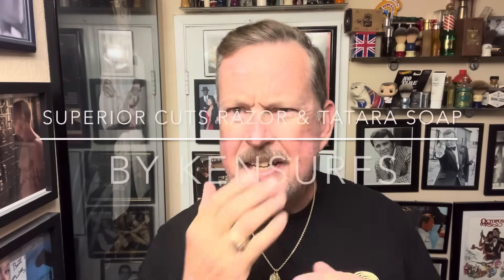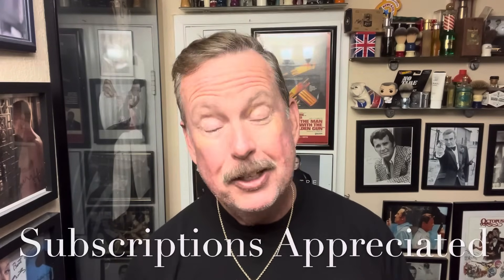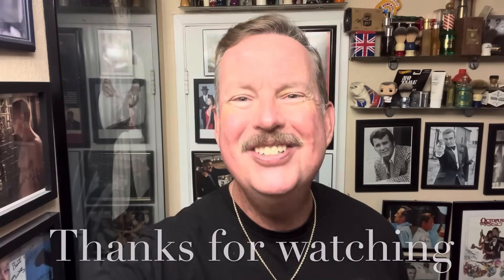New Release- Superior Cuts Razor, Tatara Soap & Brush, & Nivea Men Deep Aftershave.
Trying to catch up on a few requests, and a few new products. First, I got a letter from Robert at "Robert's Classic Shave" saying there is a new razor from Croatia, that I should try out. It’s available on eBay, and the shipping did not take very long. Also, the folks at Tatara Razors have a new vegan soap that I will be trying out for the first time today too. Last, I’ve had a few requests to try Nivea men Deep aftershave. I bought mine on Amazon and I’ll give it a try today.

Superior cuts is fully customizable double edge razor designed and made in Croatia by using 3D print FDM technology!

There are 3 types of bottom plates with differend blade gaps and exposures, you have to choose whether you will order Hybrid plates, Open comb plates, or Closed comb plates (whatever option you choose you will always get 3 bottom plates in it "0.4, 0.6, 0.8).

Hybrid plates - one side is OC and other is CC
Open comb plates - both sides are OC
Closed comb plates - both sides are CC

I designed the razor in a range from being very mild but effective (0.4) to very effective without being aggressive!
I personally use all three plates depending on my skin that day, none of the plates is too mild and non is too aggressive.

Please dont fear this open comb and hybrid plates because I kept the same gap and exposure in every 0.4 or 0.6 or 0.8.
Open comb side will give you just a slightly more effective first pass or two, or even whole shave because its not aggressive!

This razor will give you comfortable shave even if you are beginner or experienced wet shaver.

0.4 GAP bottom plate: mild and skin sensitive (zero blade exposure)
0.6 GAP bottom plate: medium (+ blade exposure)
0.8 GAP bottom plate: efficient plate (++ blade exposure)

Material: PLA+ (tougher version of PLA) -plastic

Included:
1x razor top plate
3x different razor bottom plates (all three HY or OC or CC - you choose)
1x handle (you choose length)
1x razor stand

WHAT IF ANY PART OF YOUR RAZOR BREAKS?
If any part of your razors breaks I will replace it free of charge, buyer only has to cover shipping cost for that part.
Caution: avoid very hot water and open flame

Tatara Soap-

Experience the captivating blend of floral and woody notes with ‘Honour’ – a handcrafted vegan shaving soap formulated to create a rich and protective lather that nourishes and soothes even the most sensitive skin. Its sustainable and compact aluminum package makes it ideal for travel and storage. Embody the essence of Japan with unwavering Honour.
Scent Notes: Aquatic, Musk, Vetyver, Cedar, AmberPackaging: Aluminium JarVolume: 100 ml 3,4 fl oz
How to use: Swirl a wet shaving brush in the soap container or use a small amount of the soap in a separate bowl to create a rich lather.

KENSURFS new shaving brush-

Coffee Mug-

Brush- Simpson TATARA
Shave Soap - TATARA Honour
Razor - Superior Cuts from Croatia
Blade - WSG
Aftershave - Nivea Men Deep Vanilla & Bourbon